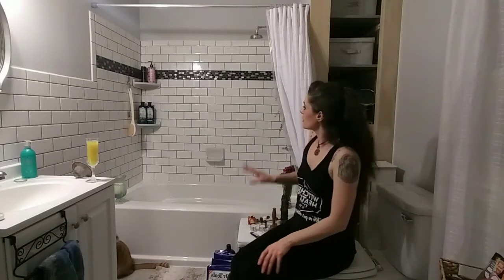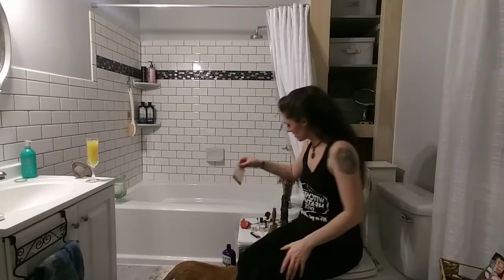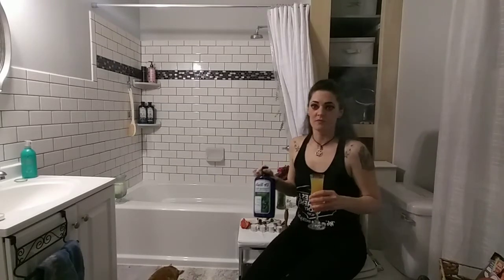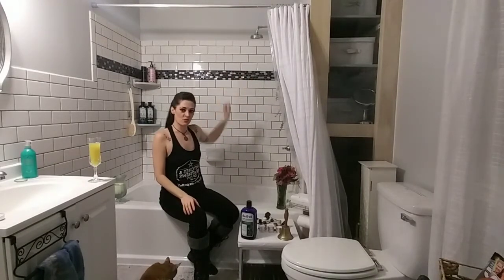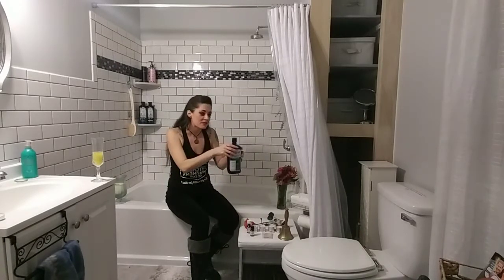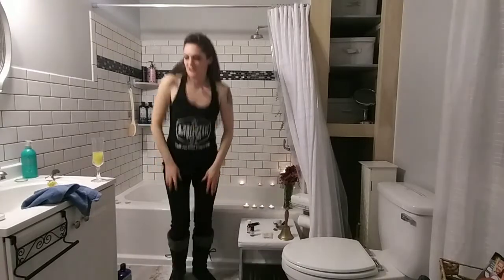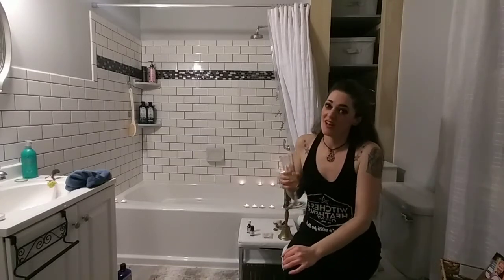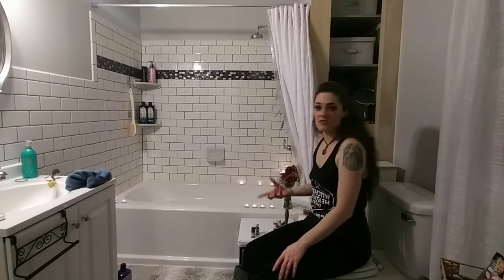Drawing a Witchy Bath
Join me as I show you some simmplle ingredients to help fill your bath with intention, this one is Self Love specifically.  Enjoy!